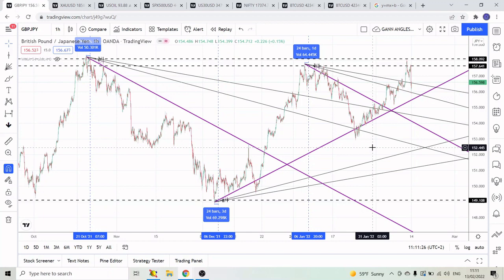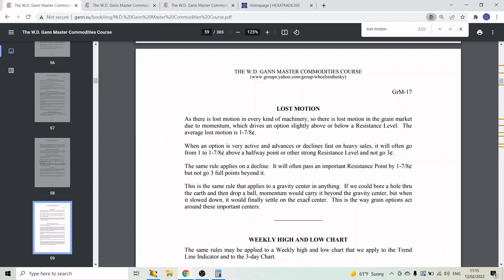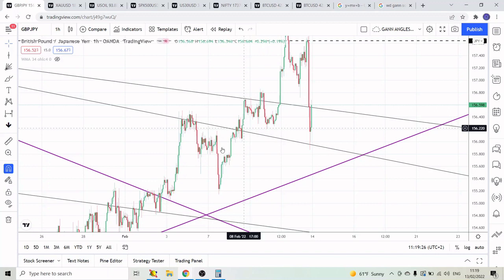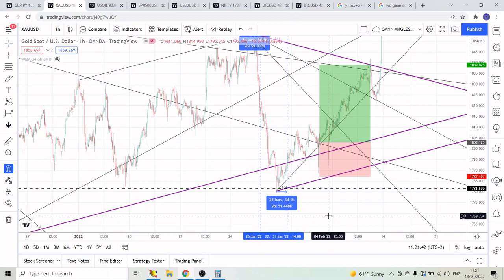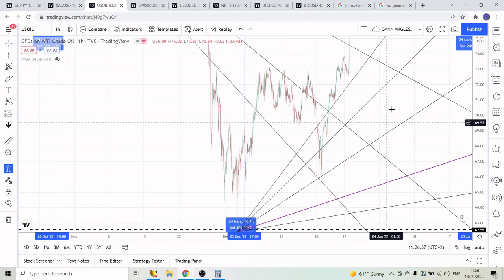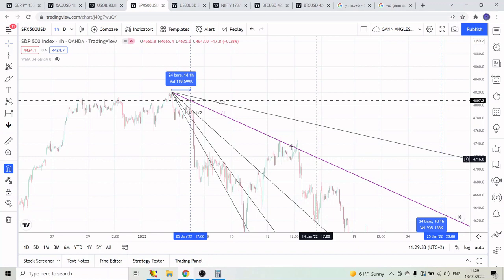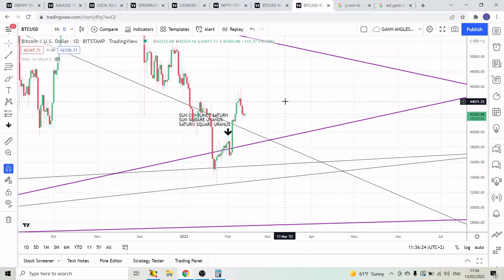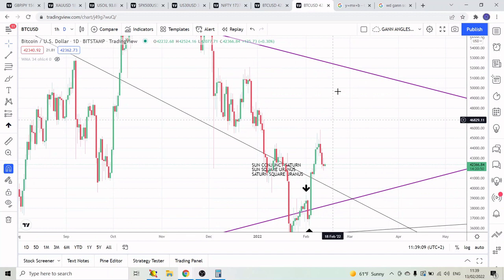PART 2! SECRET TECHNIQUE FOR DRAWING GANN ANGLES USING THE LAW OF VIBRATION!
In Part 1 we looked at how we can apply what we have learned about the constant of 13 degrees to draw Gann Angles with EURUSD specifically. In this video I go over how we can apply the same constant in multiple financial instruments.

Gann used his geometric angles as confluence for his other methods. I have recently released my first course in a series which will end with "Gann's Master Forecast Method". The first of Gann's methods that I used successfully is his "Secret Divergence Method" which is hidden in his first book "Truth of the Stock Tape", which was written in 1923. Combining his "Secret Divergence Method" with his geometric angles yields a very powerful trading system.

Before using this channel, please make sure that you note the following important information:

It Is very important to do your own analysis before making any investment based on your own personal circumstances. You should take independent financial advice from a professional in connection with or independently research and verify, any information that you find on our channel and wish to rely upon, whether for the purpose of making an investment decision or otherwise. Past performance is not a guarantee of future return, nor is it necessarily indicative of future performance. Keep in mind investing involves risk. The value of your investment will fluctuate over time and you may gain or lose money.

The information contained on this channel and the resources available for stream or download through links provided by this channel is not intended as and shall not be understood or construed as financial advice. I am not an attorney, accountant or financial advisor, nor am I holding myself out to be, and the information contained on this channel is not a substitute for financial advice from a professional who is aware of the facts and circumstances of your own individual situation.
We have done our best to ensure that the information provided on this channel and the resources available for download are accurate and provide valuable information. Regardless of anything to the contrary, nothing available on or through this channel should be understood as a recommendation that you should not consult with a financial professional to address your particular situation. The company expressly recommends that you seek advice from a professional.